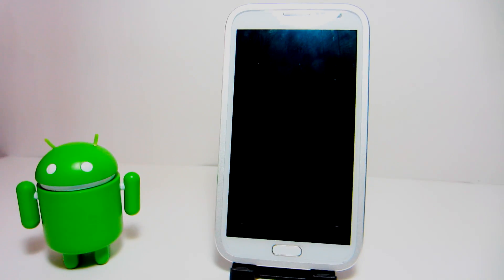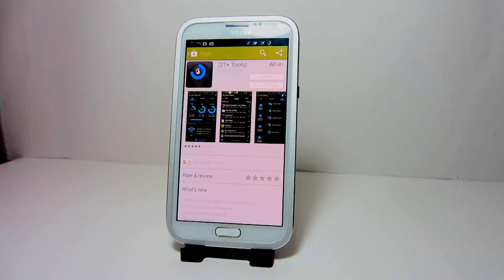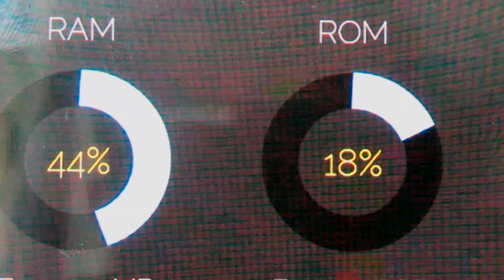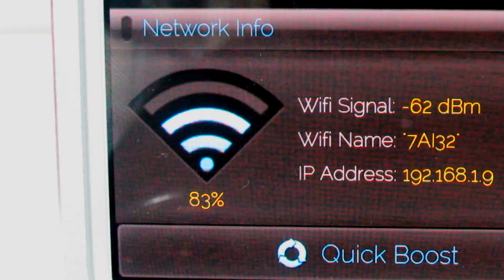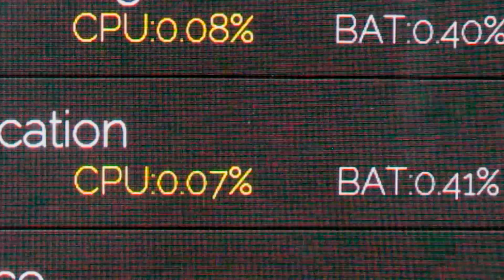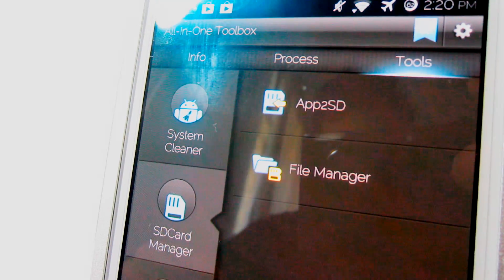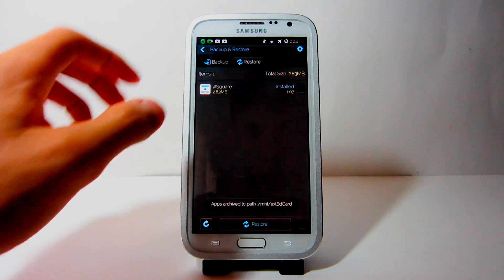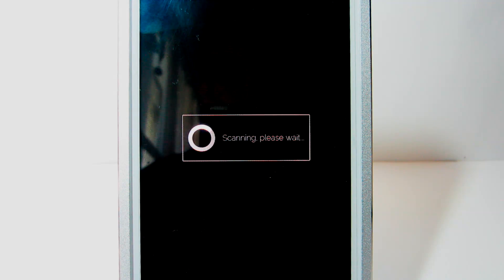All In One Toolbox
"All-In-One Toolbox is one of the easiest yet most useful applications, you can use to optimize your android device in the most effective way possible"